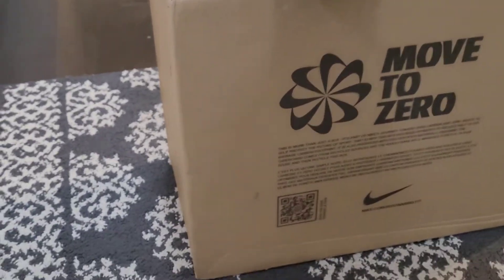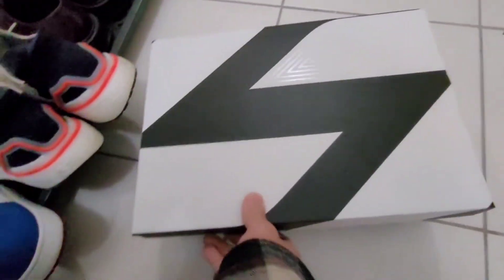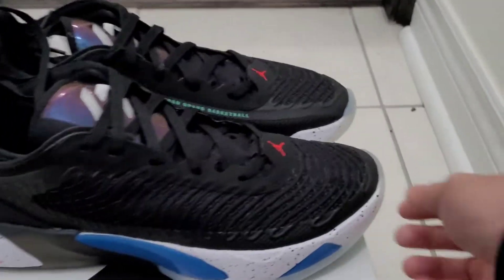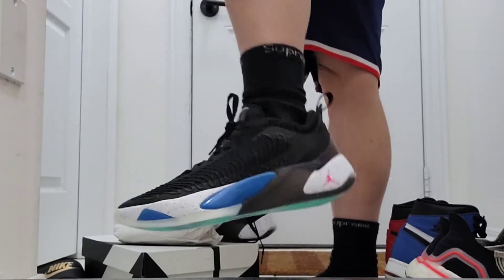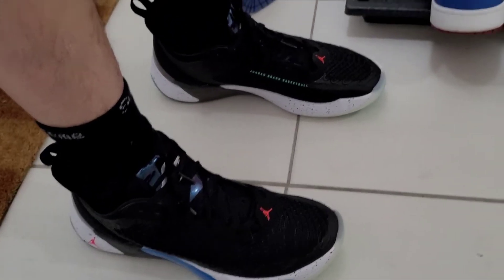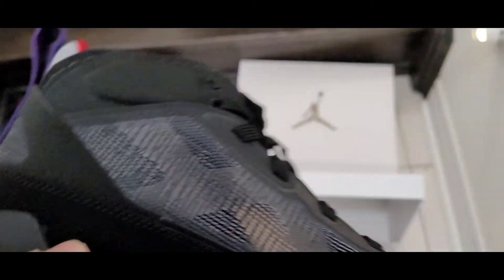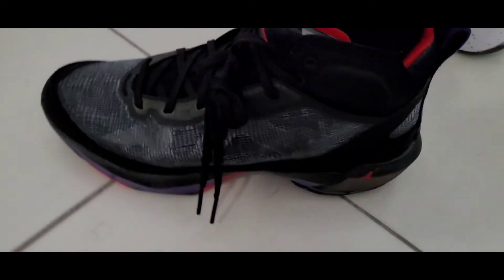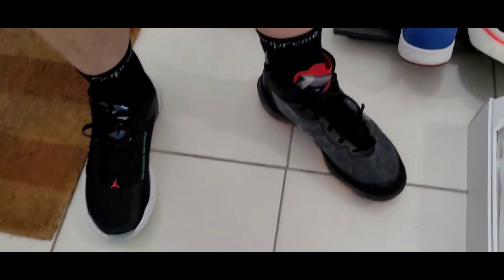Unboxing: Luka 1 Signal Blue and Jordan 37 Raptors - November 9, 2022